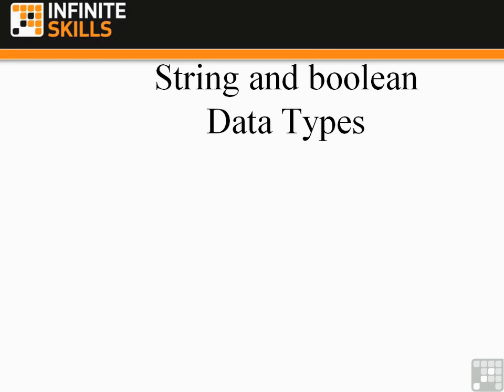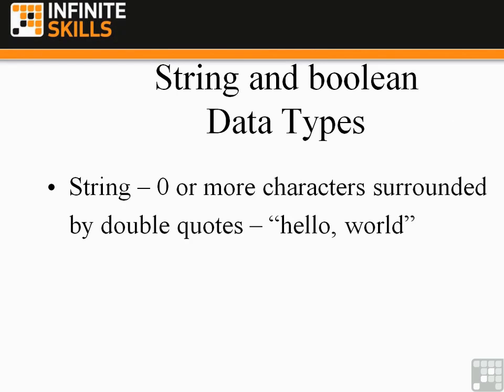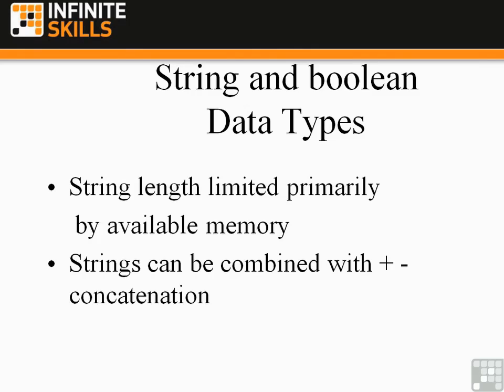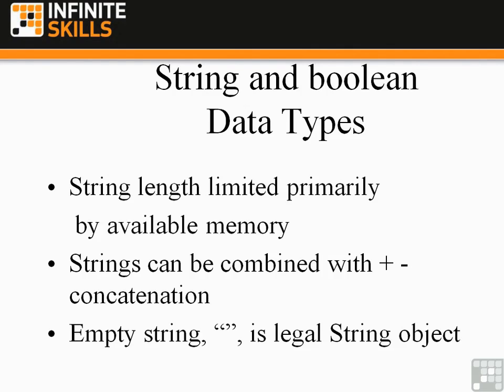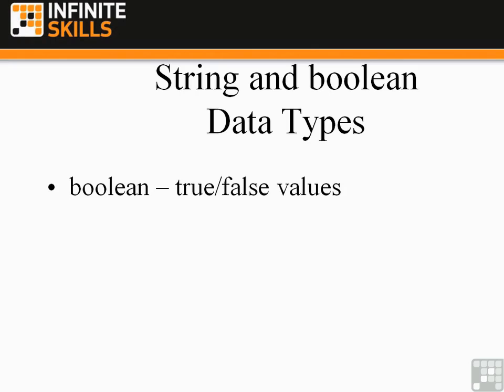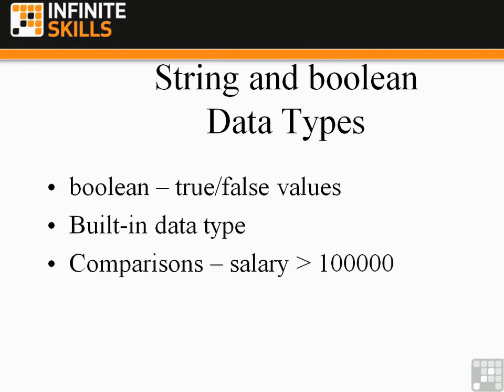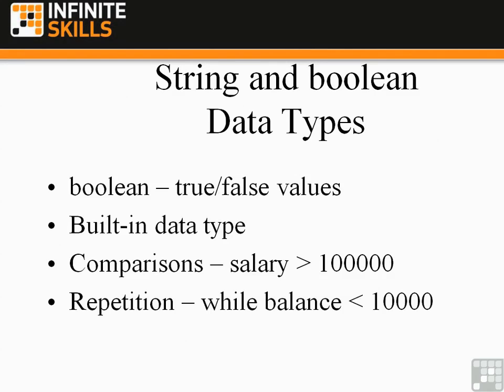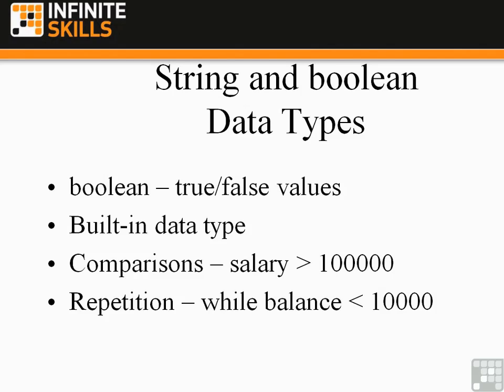04 03 Data Types Continued string, char, And bool